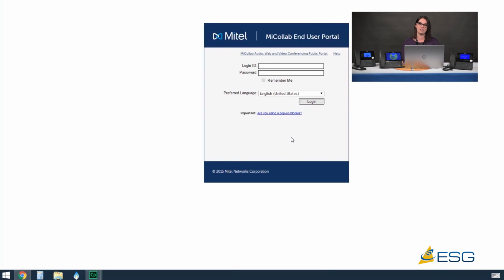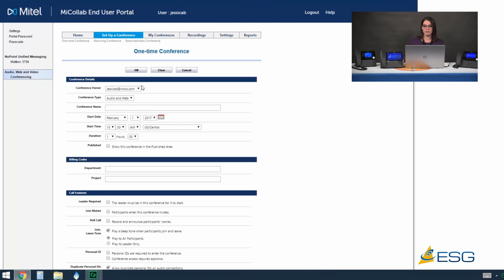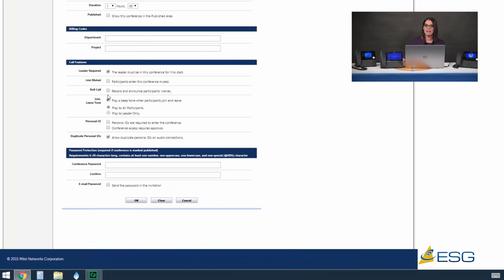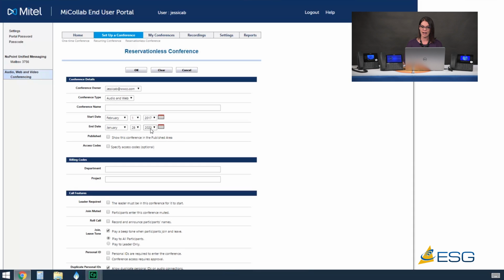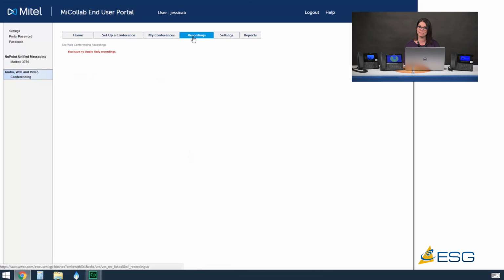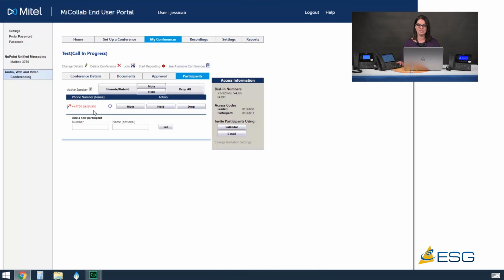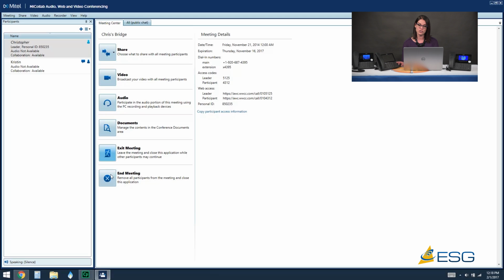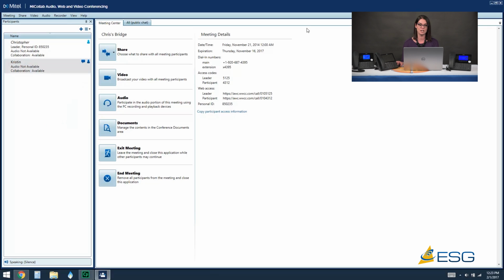How to use Mitel Audio, Web and Video Conferencing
Follow along with Jessica as she goes step by step through Mitel Audio, Web and Video Conference training.

0:00 - 4:42  Introduction
4:42 - 14:09  Home Screen and Menu Tabs
14:09 - 23:05  Scheduling a Reservationless Conference
23:05 - 25:46  Audio and Web Conference Portal
25:46 - 35:02  How to Launch and Audio and Web Conference